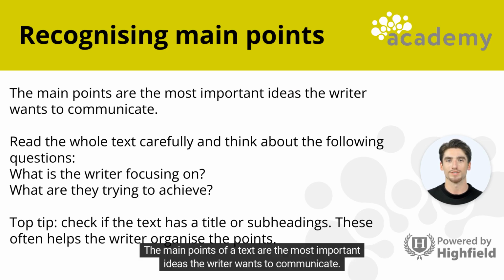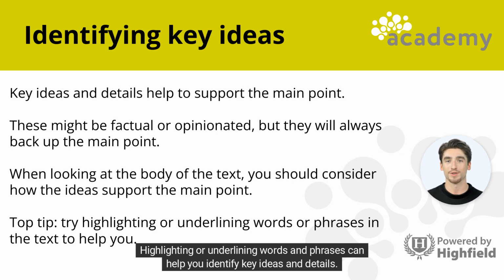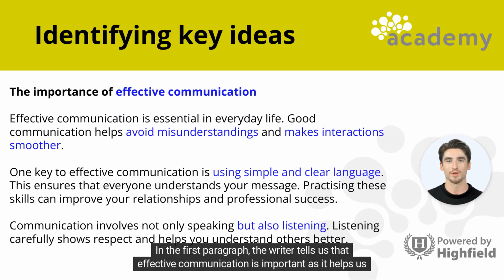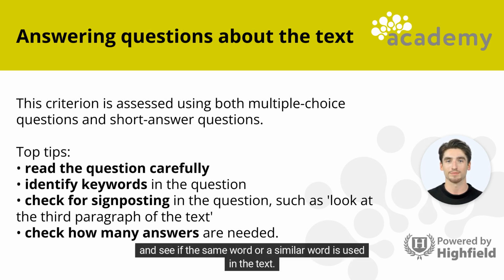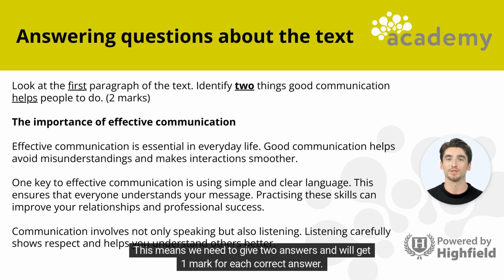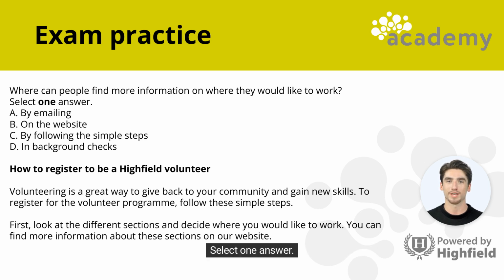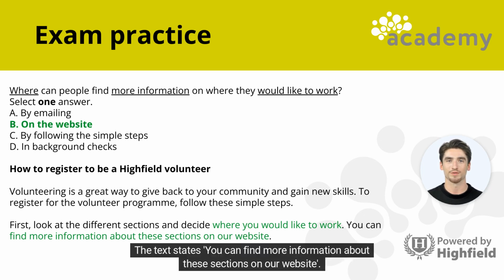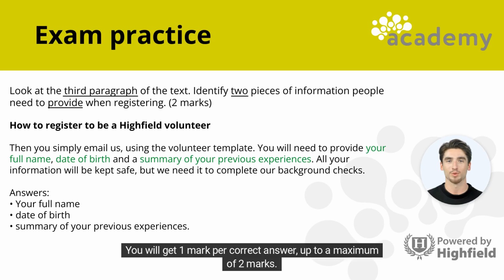Functional Skills English Level 1 - Understanding the Main Points, Ideas and Details in Texts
A functional skills Level 1 English video that identifies and understands the main points, idea and details in texts